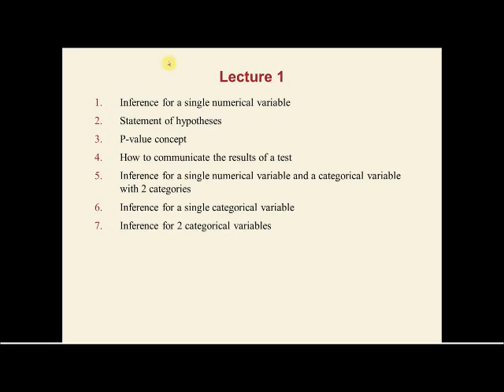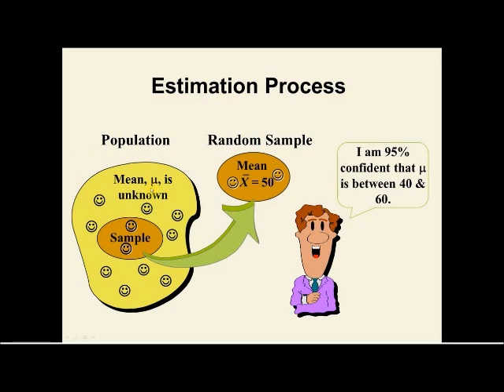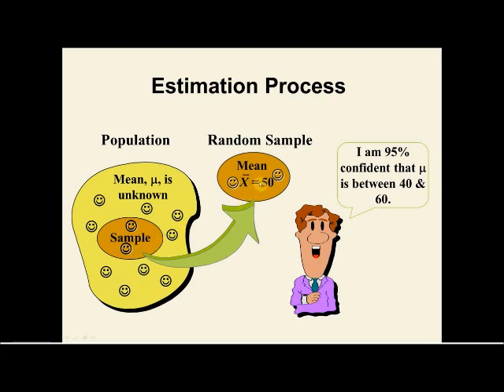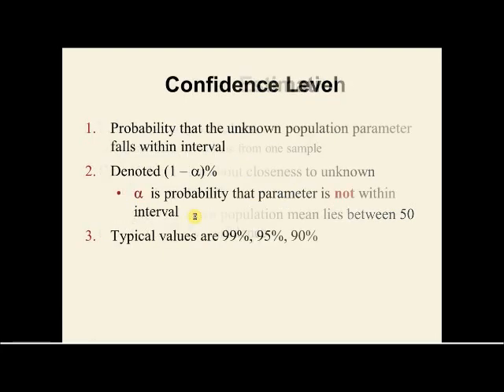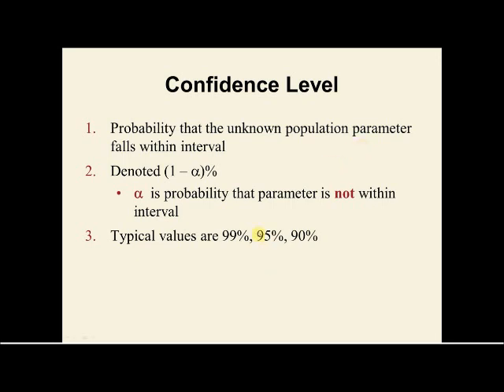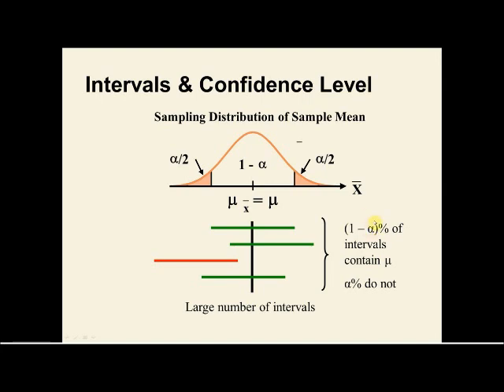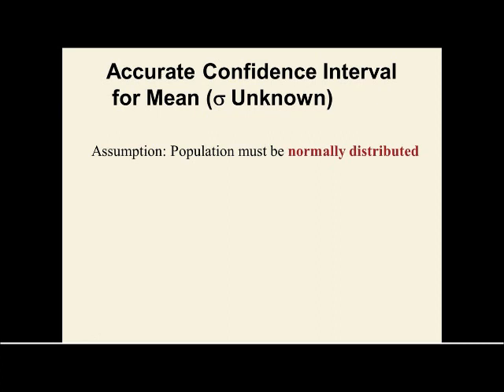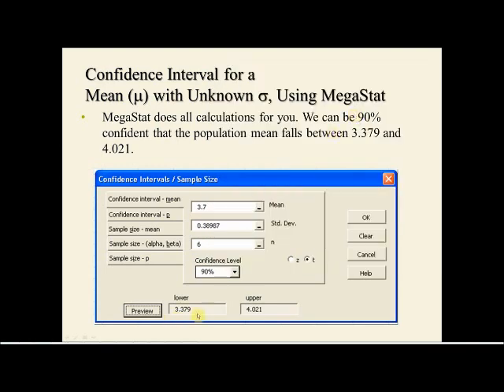Basics of Inferantial Statistics Confidence Intervals